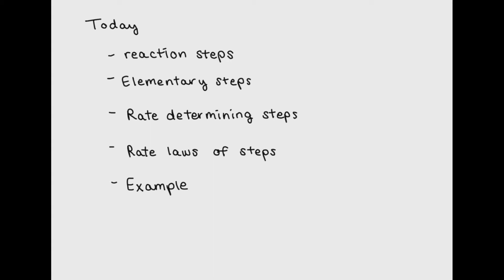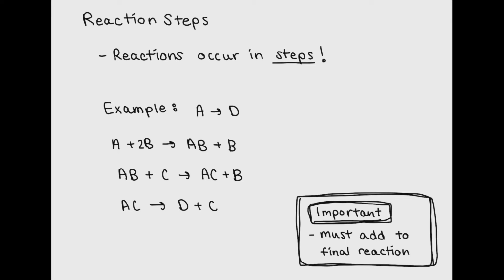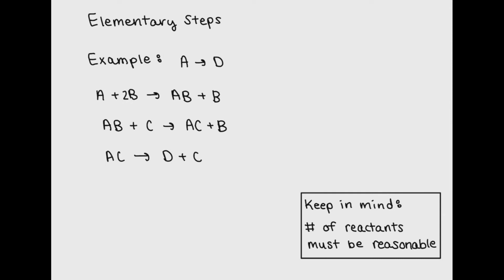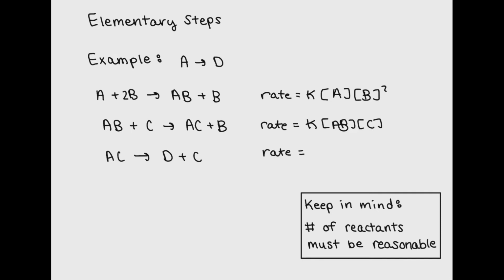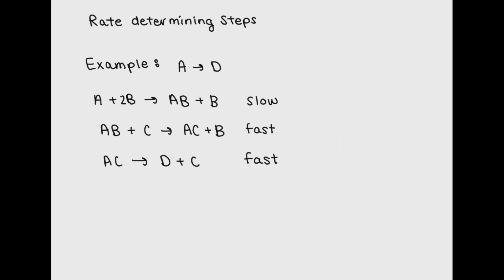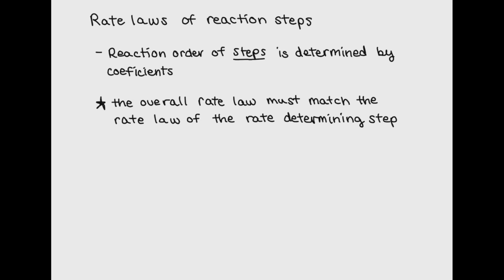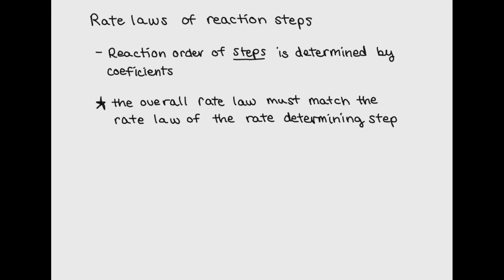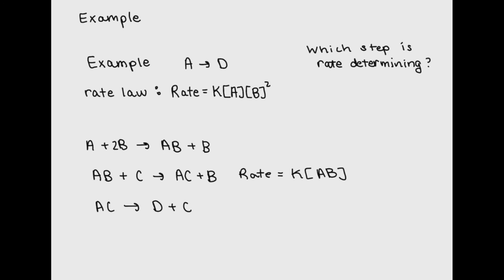Reaction Steps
Reactions take place in steps. These steps are classified by their speed and each impact the rate of the reaction differently.

I absolutely love teaching. However, part of teaching is being a lifelong learner.